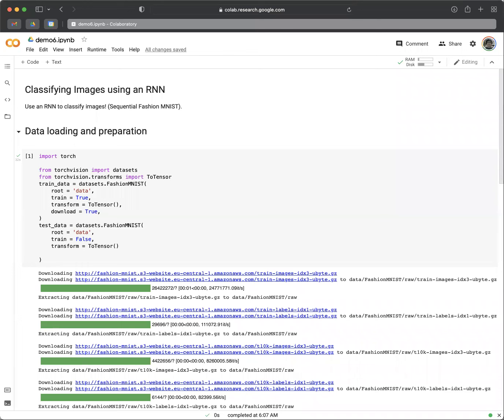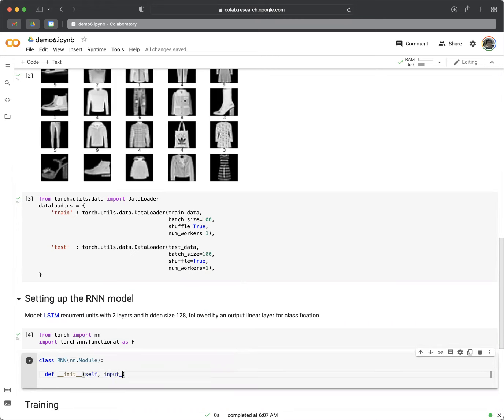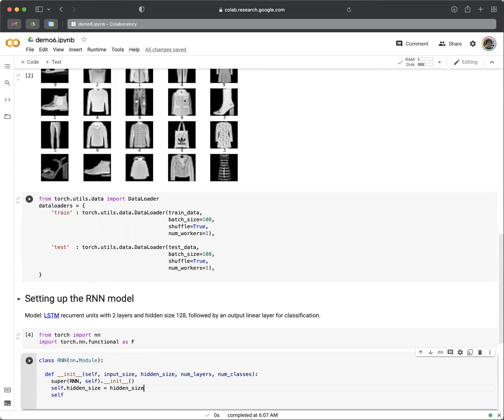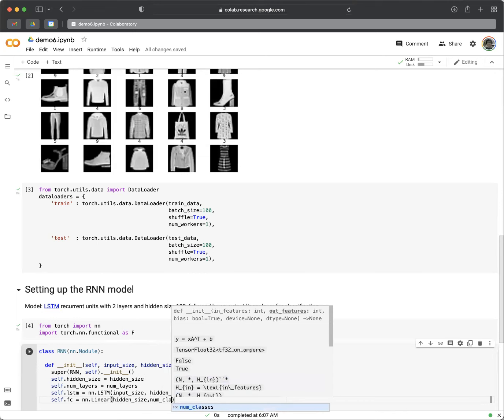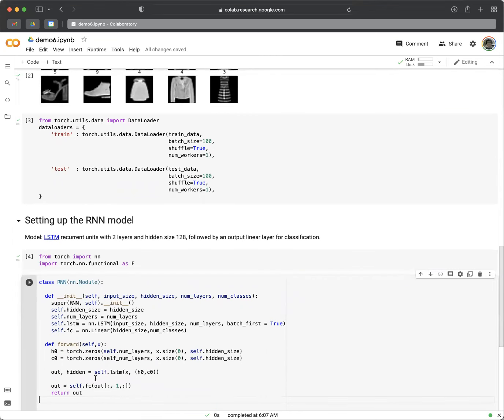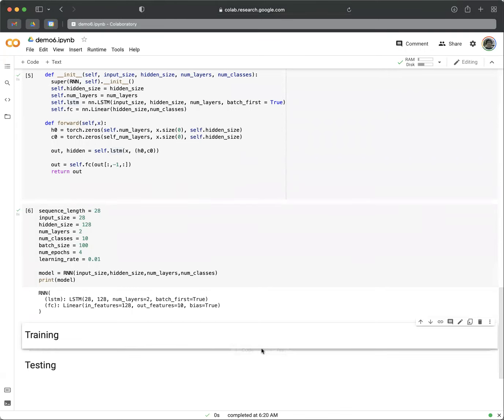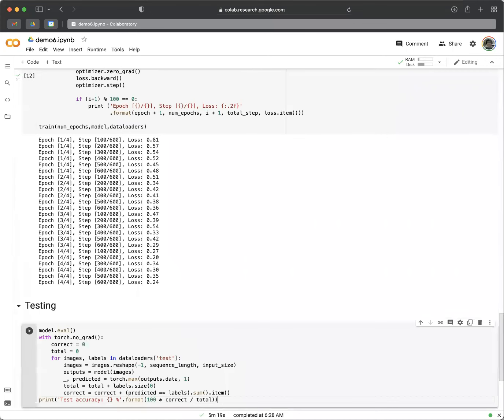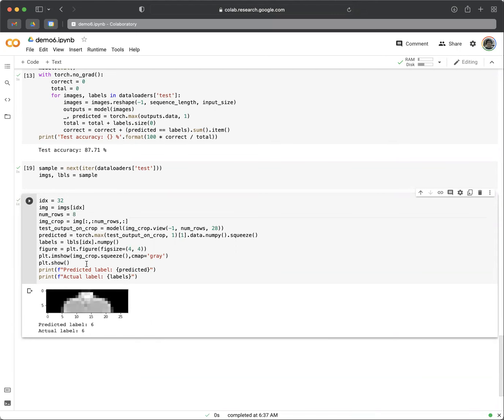DL Demo 6: Setting up an RNN